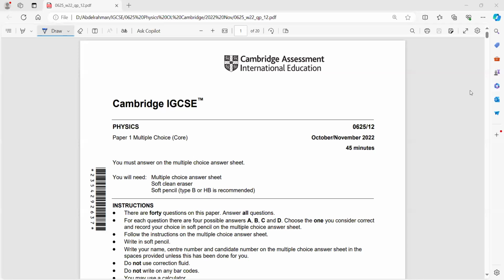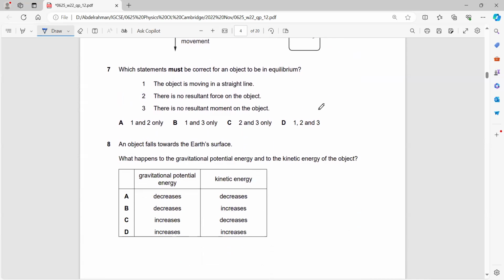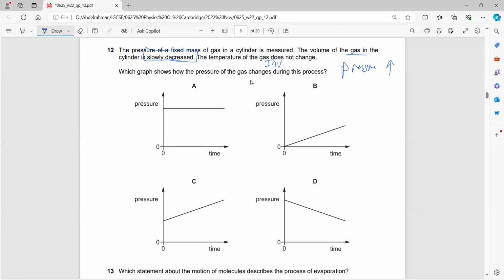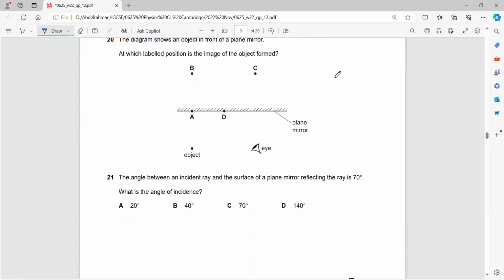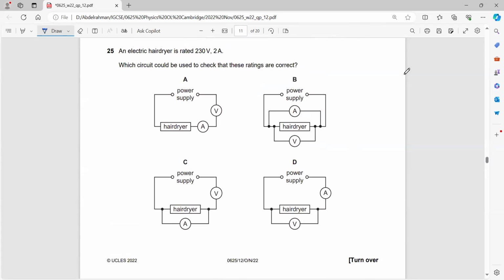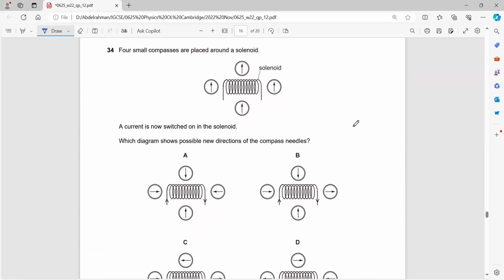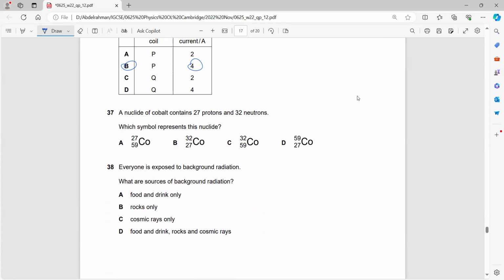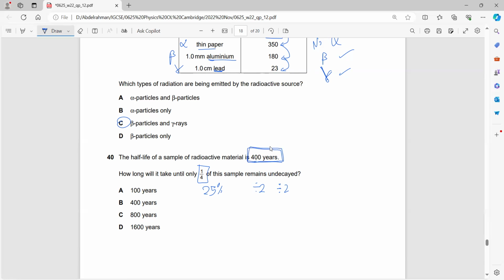IGCSE Physics 0625/12/O/N/22